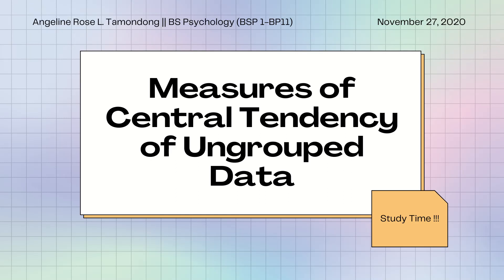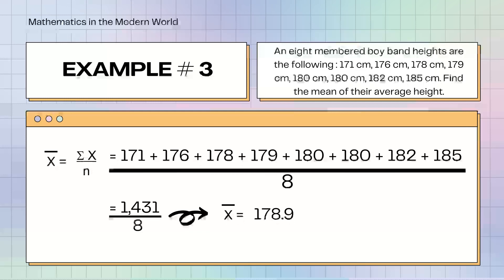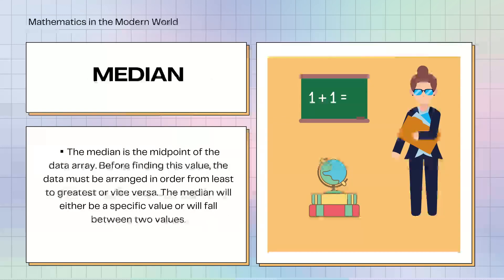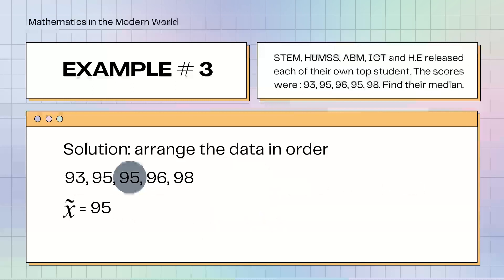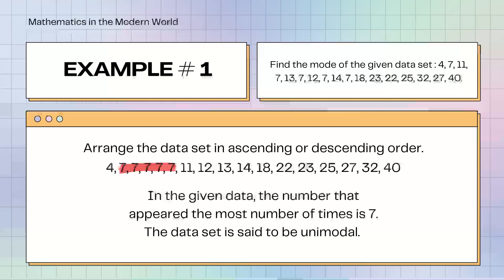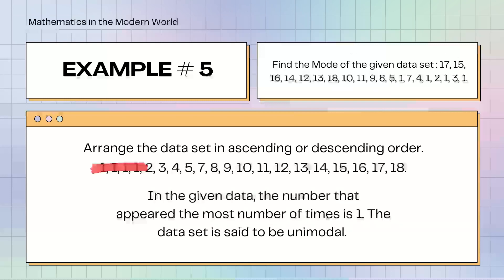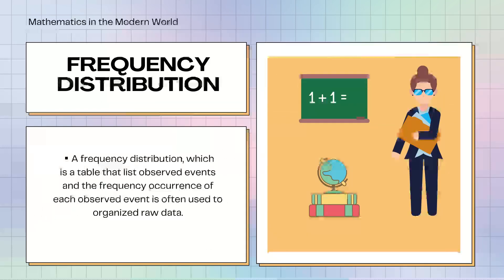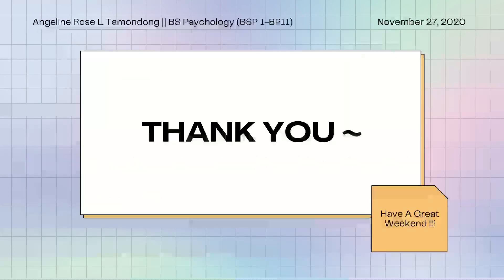MEAN, MEDIAN AND MODE OF UNGROUPED DATA || MATHEMATICS IN THE MODERN WORLD || PERFORMANCE TASK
Created By: Angeline Rose L. Tamondong
BSP 1 - BP 11
LCCM